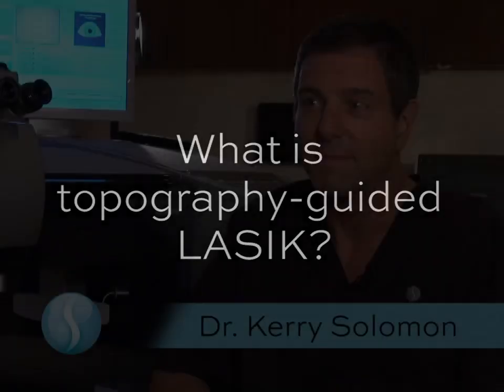FAQ: What is Topography-Guided LASIK?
Dr. Kerry Solomon answers Frequently Asked Questions about LASIK and gives insight into the advanced testing and technology he uses to deliver incredible results.